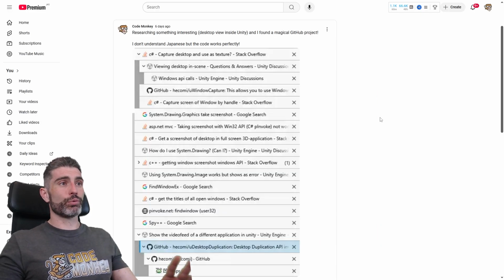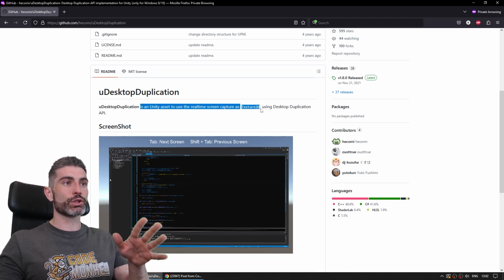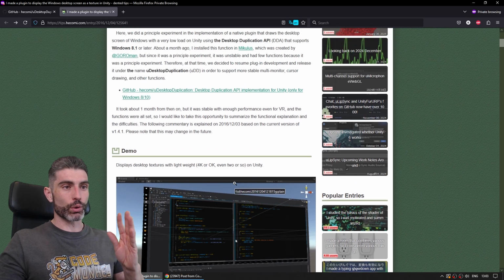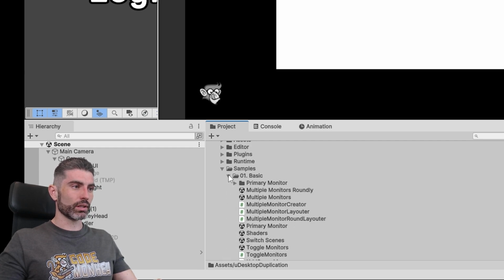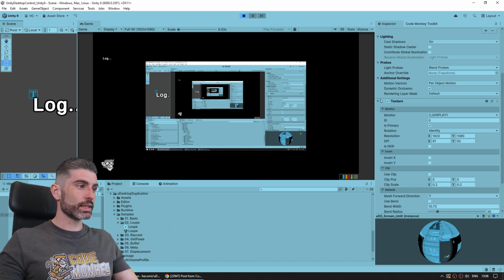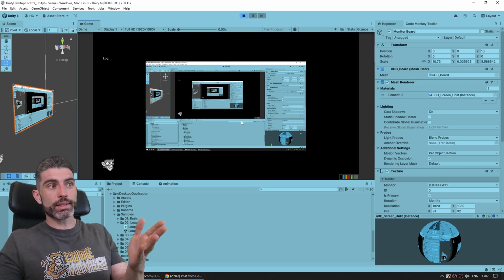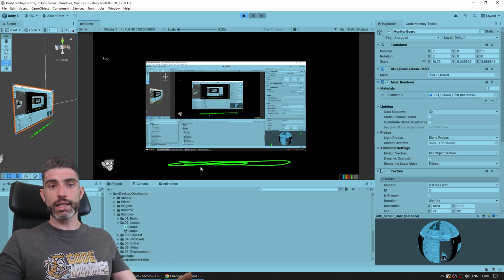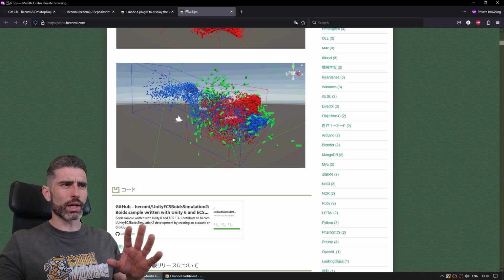I found a MAGICAL GitHub project! (FREE Desktop in Unity!)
💬 I've been researching to do some fun automation things inside Unity. The first step to do that is to get a screenshot of my desktop, but it turns out that's actually quite tricky, I tried various methods and couldn't get it to work.
Until I found a magical GitHub project that just worked perfectly! It was made by a Japanese Unity Developer in 2016, and now here I am in 2025 using it on a fun project! Neat!